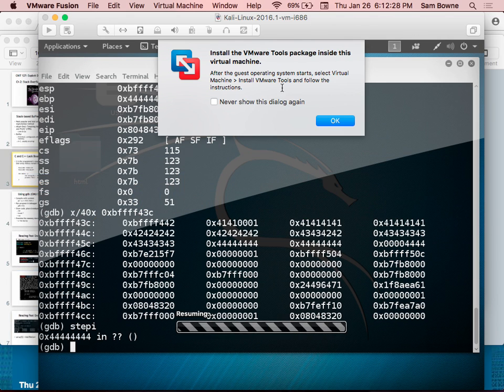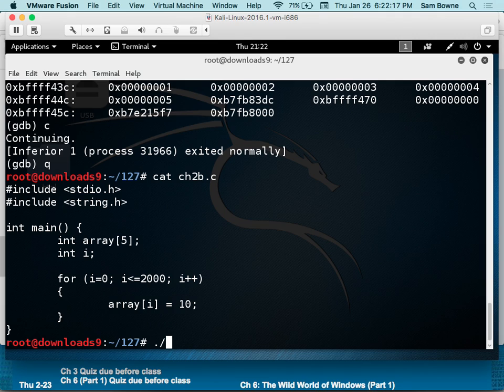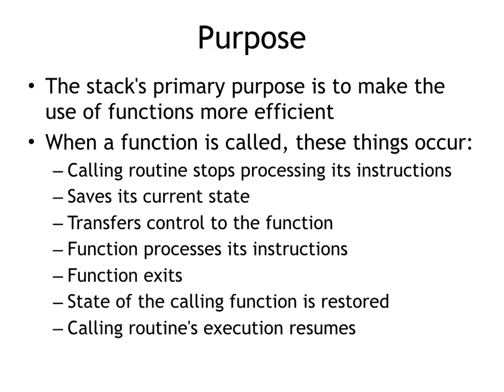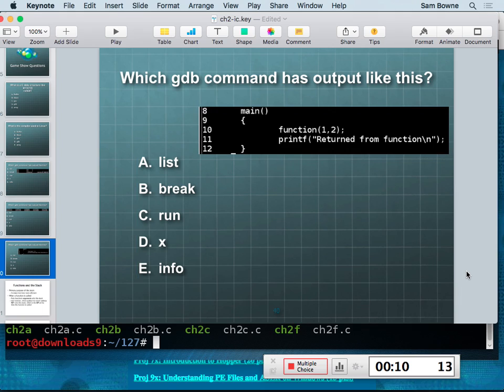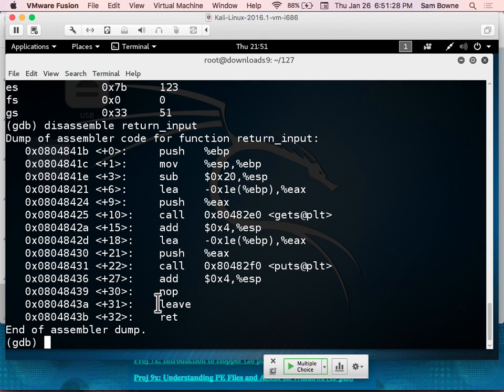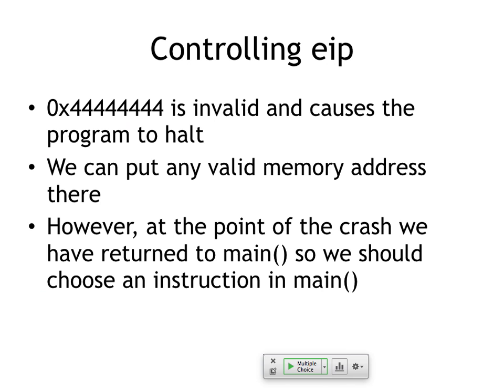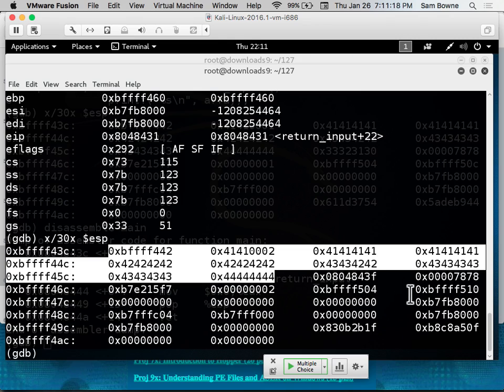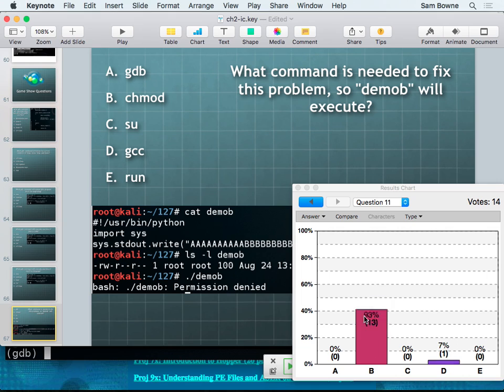CNIT 127 Ch 2: Stack overflows on Linux